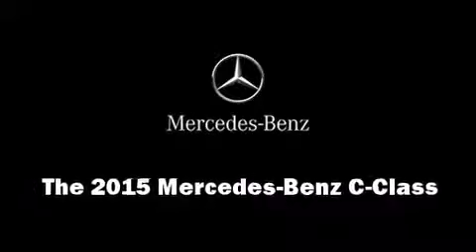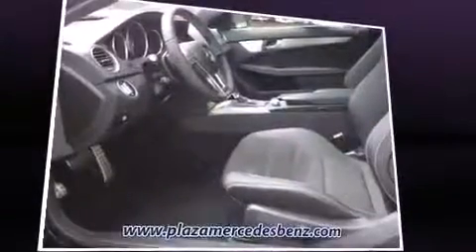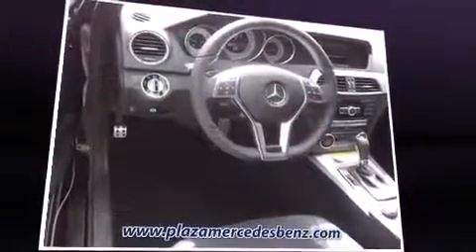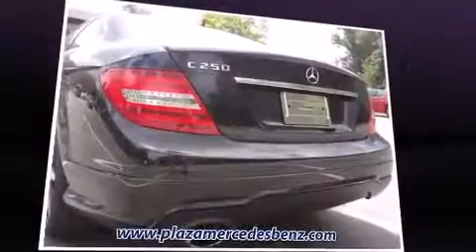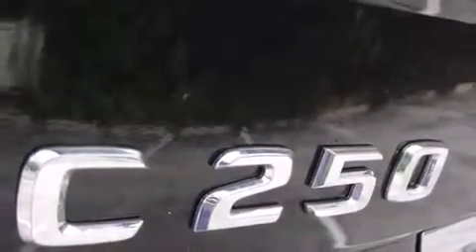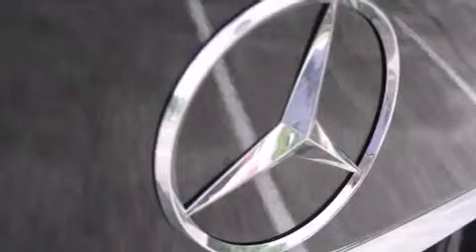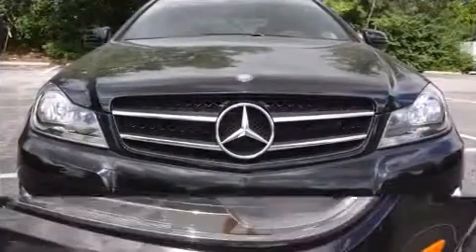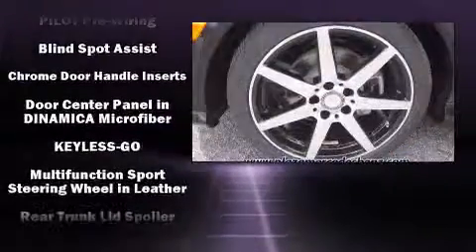2015 Mercedes Benz C Class 2DR CPE C250 RWD 360p 6